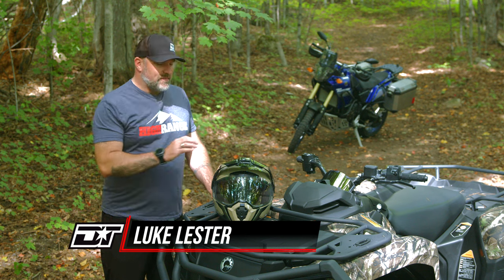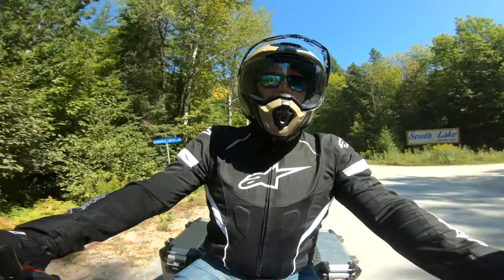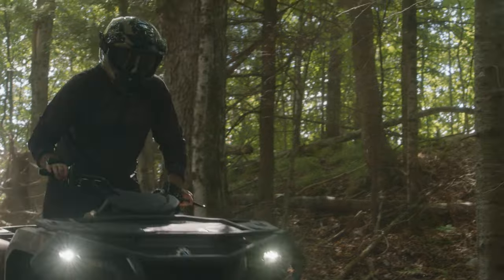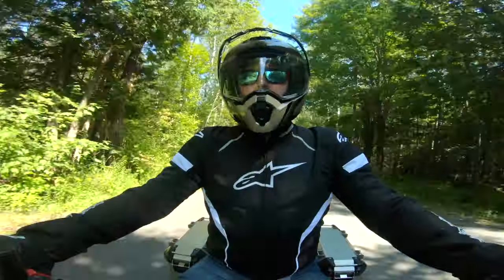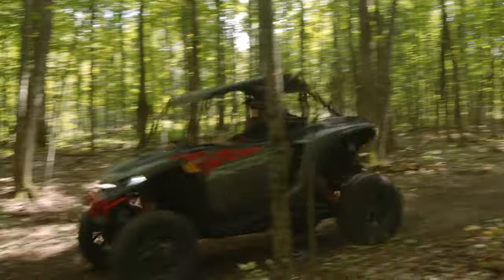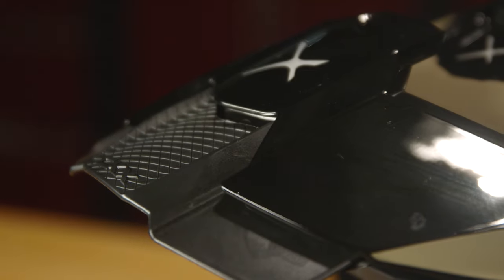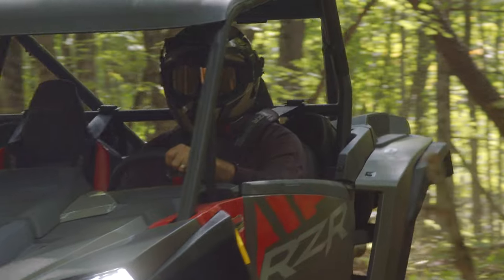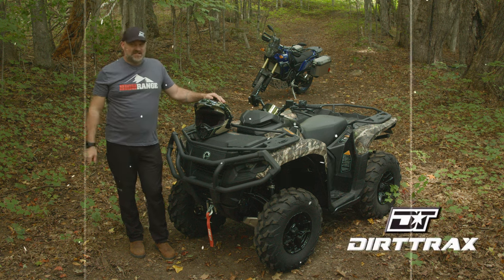CKX Atlas Helmet Review: Unparalleled Protection for Your Ultimate Adventure!!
Luke takes a closer look at the CKX Atlas Dual-sport adventure helmet showcasing its features and versatility for both on-road and off-road riding.